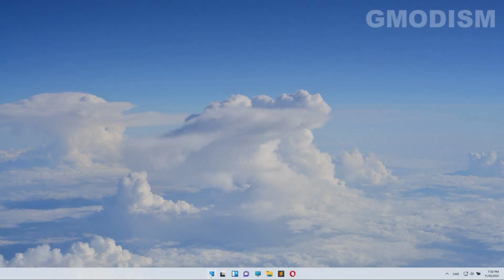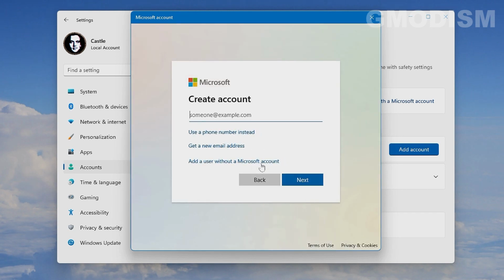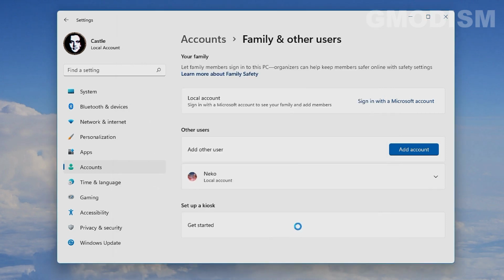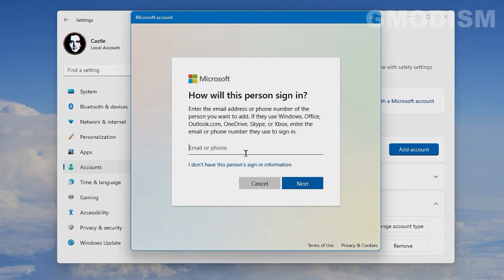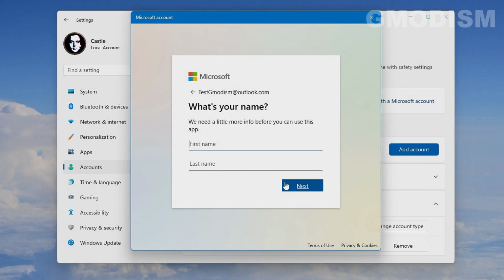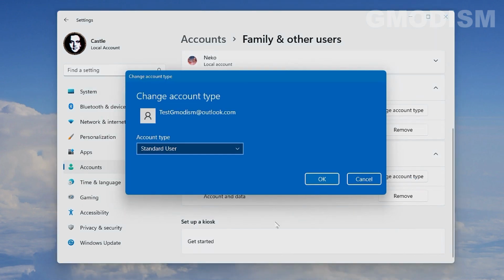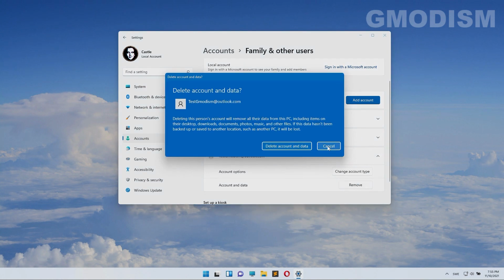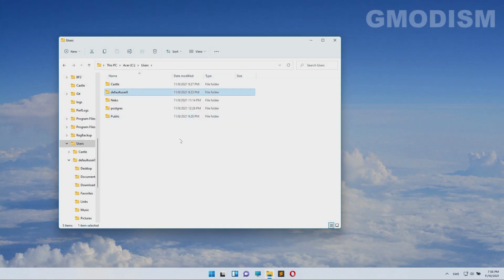Effortless User Management: Adding and Removing User Accounts on Windows 11 | Step-by-Step Guide!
Welcome back to GMODISM! Today, dive into an essential Windows 11 tutorial on adding and removing user accounts. Follow this efficient method to manage user accounts seamlessly.